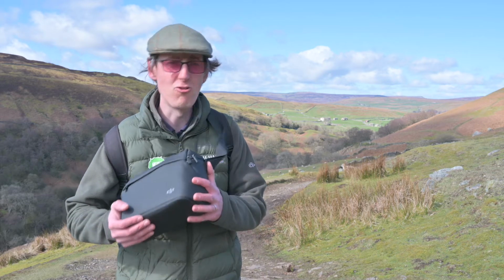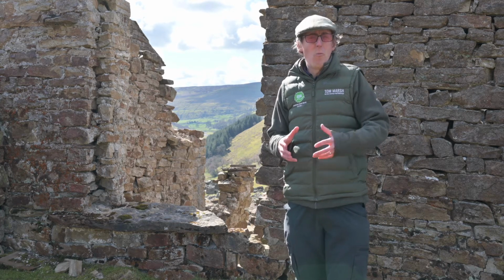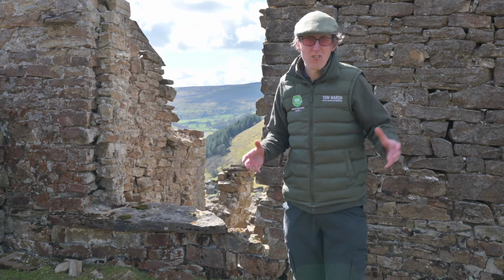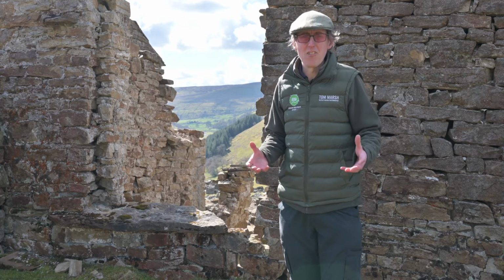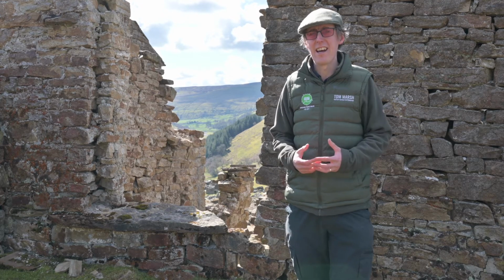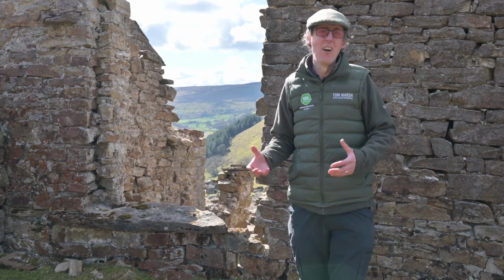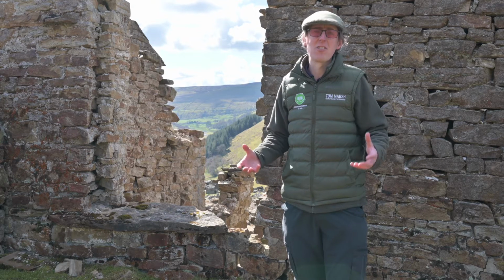Diversify your Photography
In the latest episode of 'The Basics of Photography' the Flat Capped Photographer is in Swaledale to help you to approach your photography with a more open mind. As well as checking out another amazing Yorkshire location, he shares shots from his new drone and explains how you can become a better photographer by diversifying how and what you photograph.